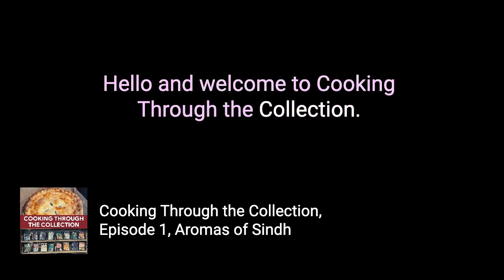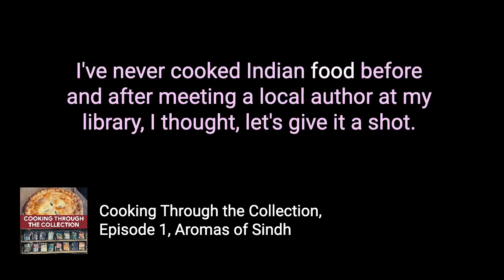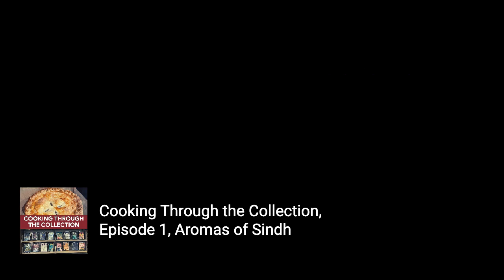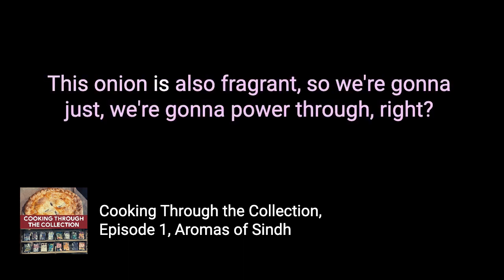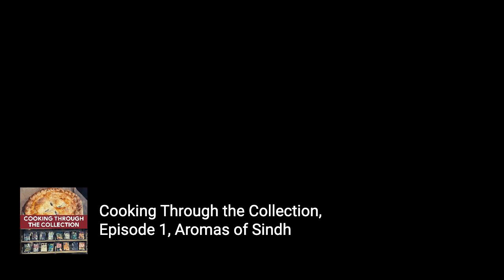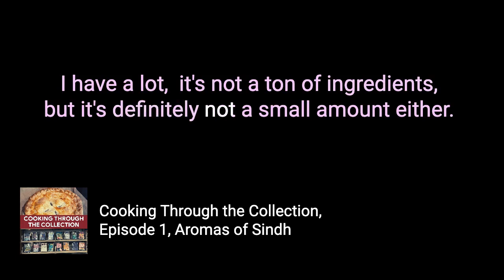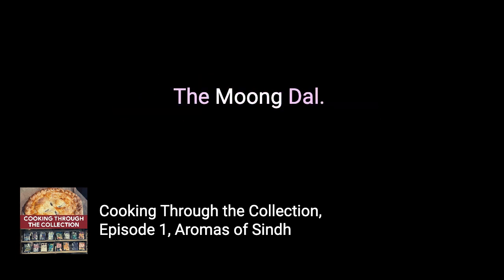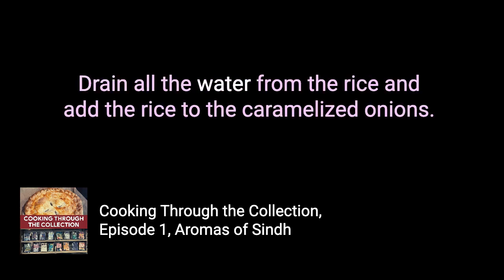Cooking through the Collection: Aromas of Sindh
On this episode of, “Cooking through the Collection,” Melissa delves into a cuisine she’s never made before. She tries recipes from: “Aromas of Sindh: 100 Recipes from the Heart” by Geeta Gwalani from her local library

or support the author by purchasing your copy

If you make the recipes, please let me know!